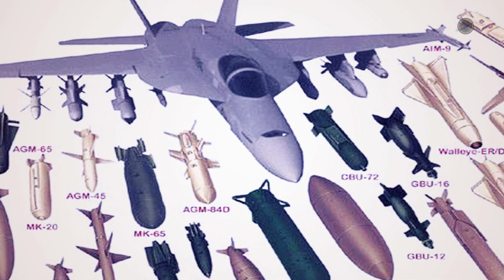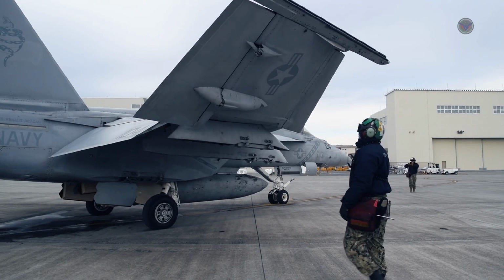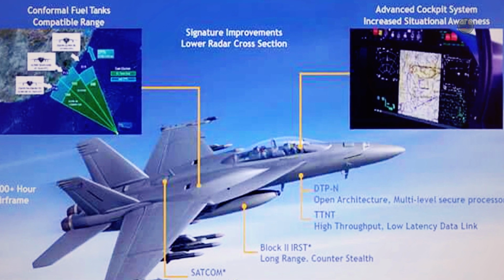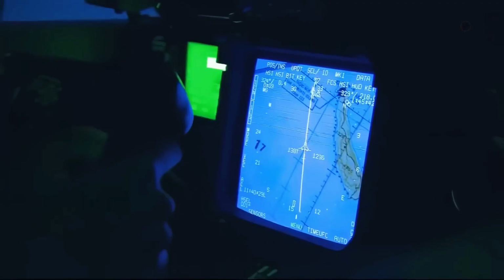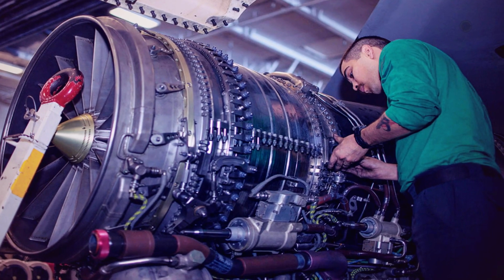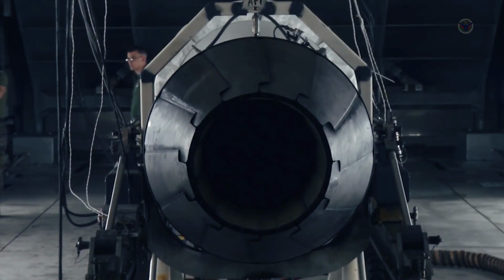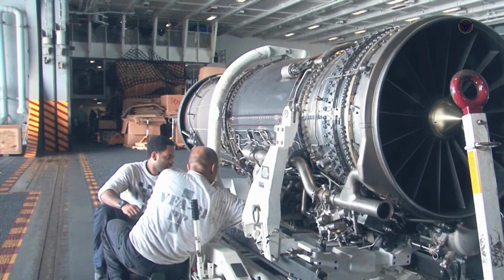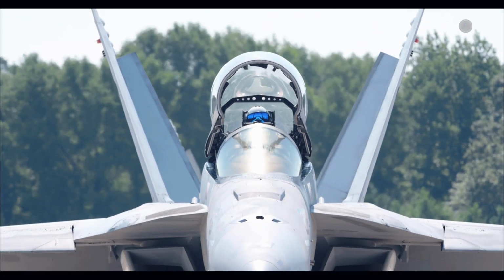F/A-18 Super Hornet, U.S Navy premier strike fighter aircraft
The F/A-18 Block III Super Hornet is the newest highly capable, affordable and available tactical aircraft in U.S. Navy inventory. The Super Hornet is the backbone of the U.S. Navy carrier air wing now and for decades to come.